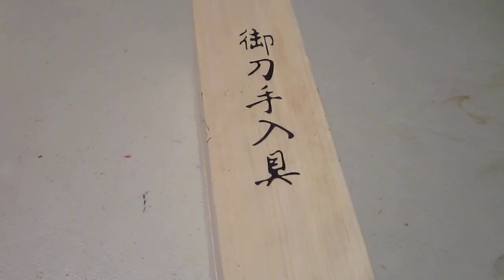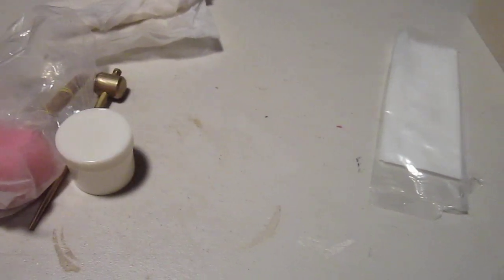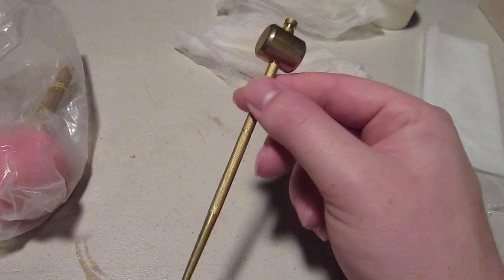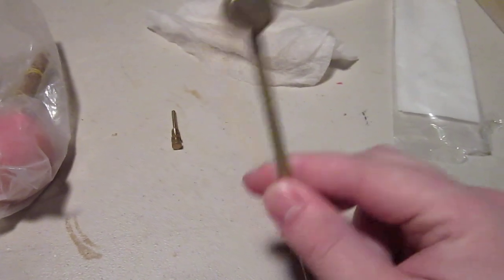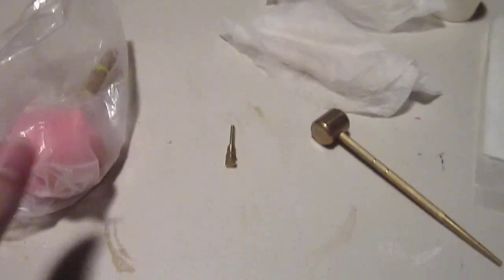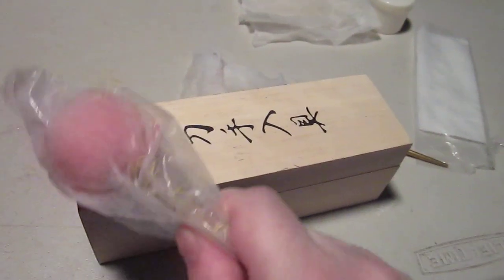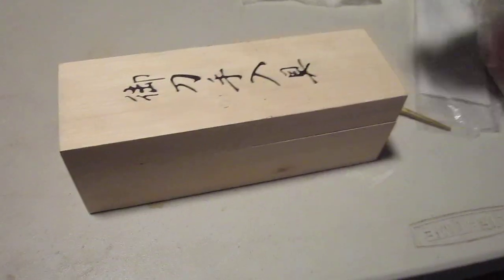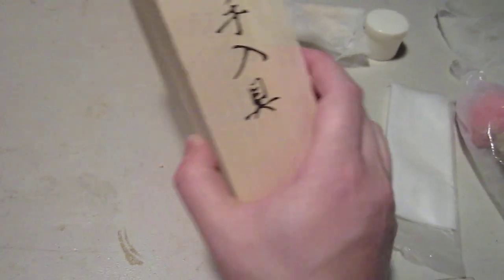Katana: cleaning and Maintenance EP1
basic info on sword cleaning, what you'll need

SWORD HELP:
If you want help/advise